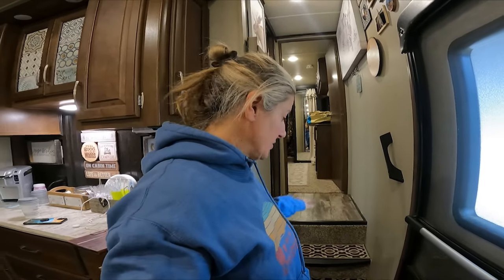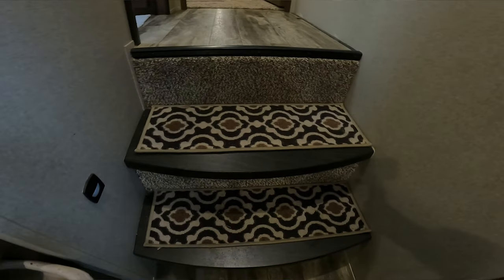2 CENT Tuesday - Making Steps Pet Friendly - Easy Add On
2 CENT Tuesday - Making Steps Pet Friendly - Easy MOD

Rugshop Moroccan Trellis Non-Slip Stair Treads (Set of 4) 8.6" x 26" Gray

Premier Pro